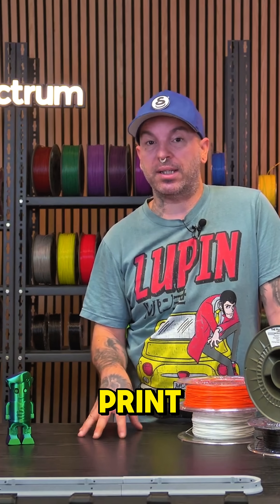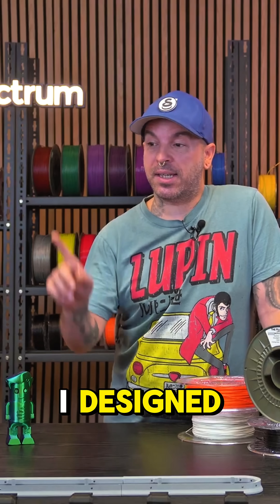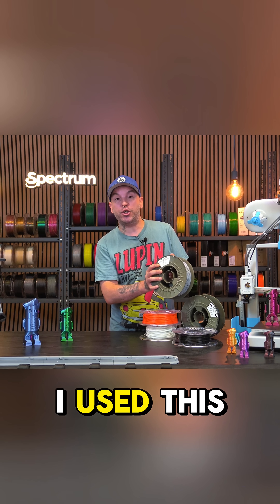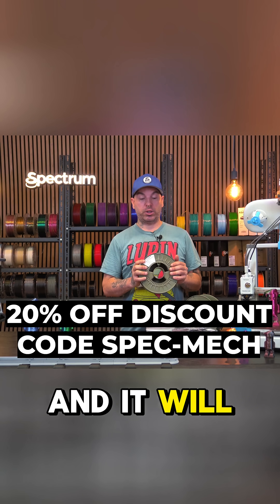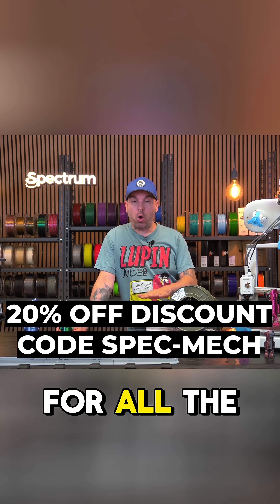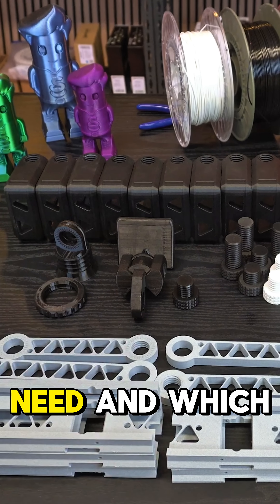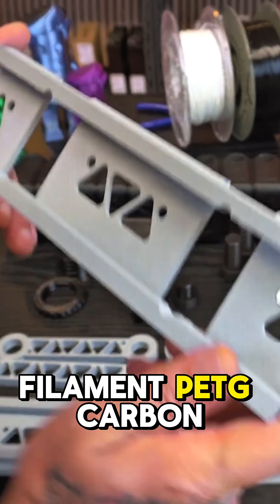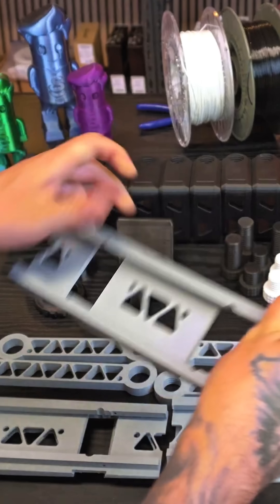Watch Me Make a Custom Camera Slider With 3D Printing!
🎥 In this video, we're gonna build an amazing 3d printed mechanical arm railway system for your DSLR camera, using specific filaments.

CODE: SPEC-MECH

FILES
Original files: